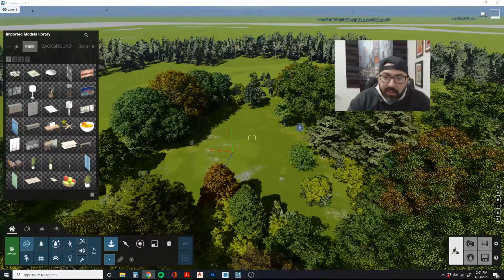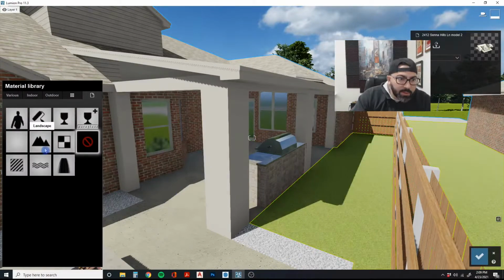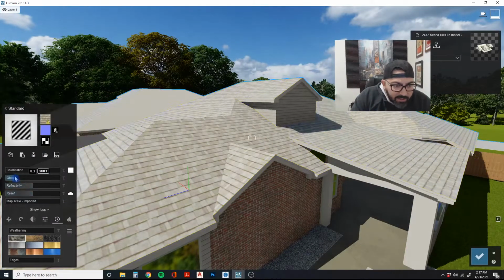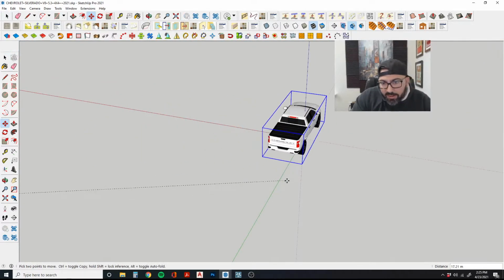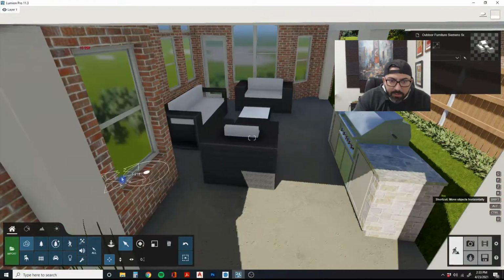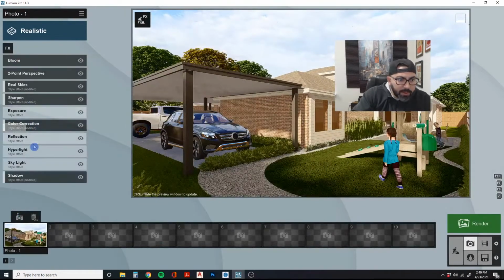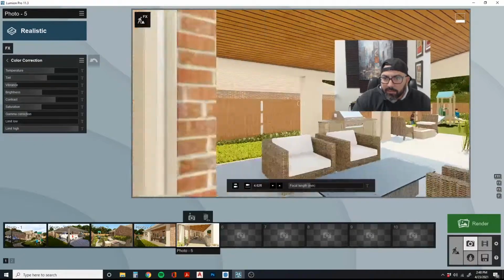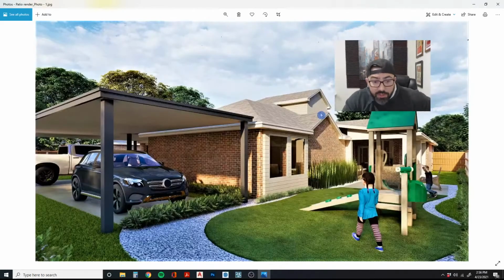SketchUp 2021 to Lumion 11.3 - Patio Rendering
In this live stream I will build a complete exterior 3D model rendering of a Patio lusing Lumion 11.3